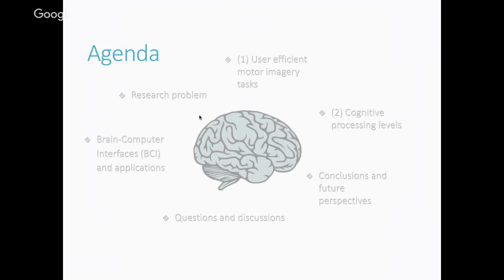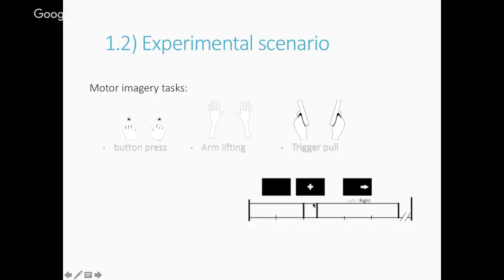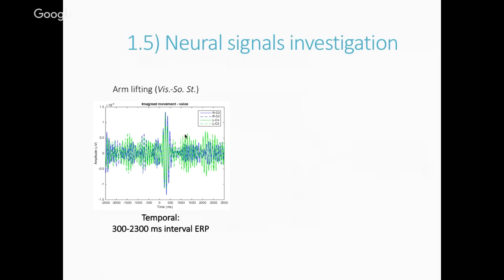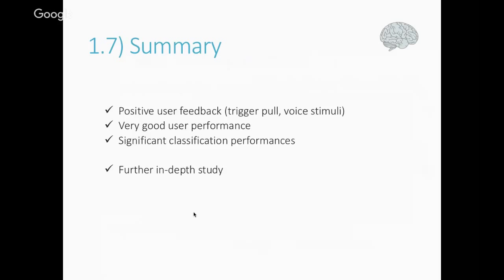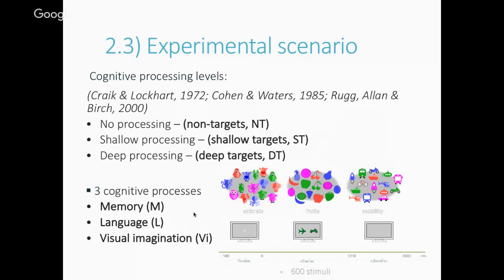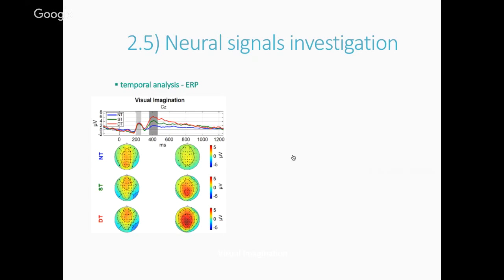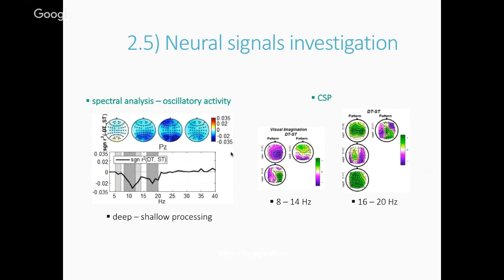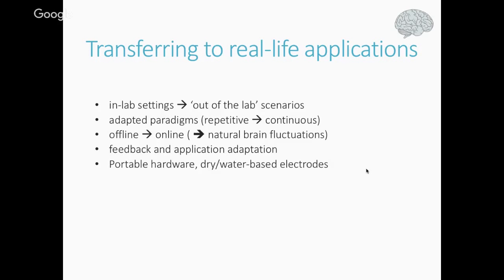NeuroTechX Webinar#3 - BCI UX: User Focused Paradigms for Enhancing Brain-Computer Interfaces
Title:  BCI UX: Evaluating user focused paradigms for the purpose of enhancing Brain-Computer Interaction

Abstract:
The webinar will cover two research studies on user focused paradigms, step by step, from paradigm design to lab experiments, and the analysis of the research outcomes based on advanced and complex signal processing and machine learning techniques), towards the transfer to real-life applications. Specifically, the research focuses on improving the BCI interaction by designing the BCI paradigms according to users' needs and desires, making it easier and more natural for them to interact with the future BCI system. In particular, the often monotonous tasks of BCI systems are replaced with more engaging activities and the context of used mental state detection is investigated instead of the strict activities requested by usual BCIs. As mental tasks, cognitive processes and motor imagery tasks are investigated in the two scenarios.

Speaker: Irina Emilia Nicolae
Bio: Irina Emilia Nicolae is a researcher of the Neurotechnology Group, Technische Universität Berlin. She is following her joint PhD at Technische Universität Berlin and Politehnica University of Bucharest in the field of signal processing and Brain-Computer Interfaces (BCI). Her research focuses on cognitive processes and motor imagery, targeting user focused paradigms and user state monitoring.

Readings and References:

• the stimuli images in the cognition study were designed by Freepik.com
• publications on efficient motor imagery tasks:

Other References (for CSP, SSD, ERD, ERP, ICA P300, workload, task difficulty, classification, mental state, cognition, ...) here: